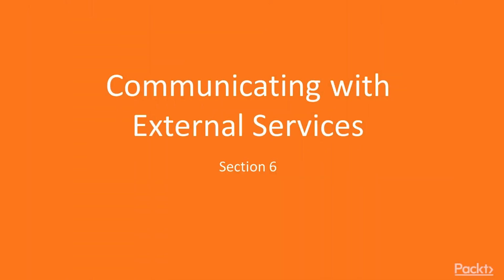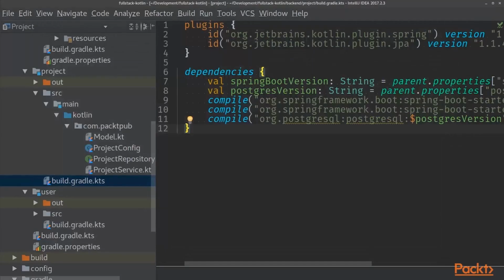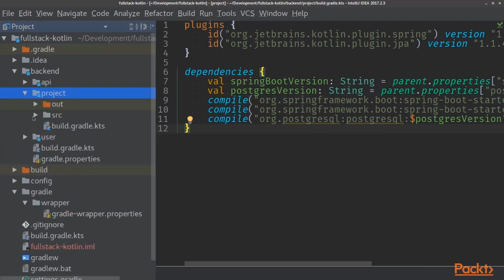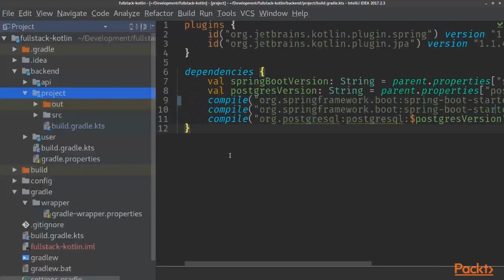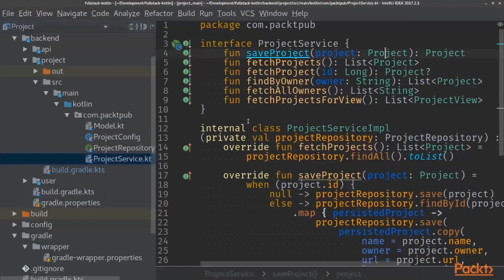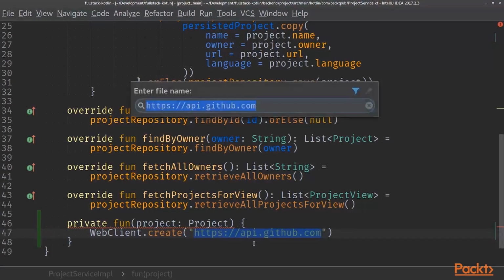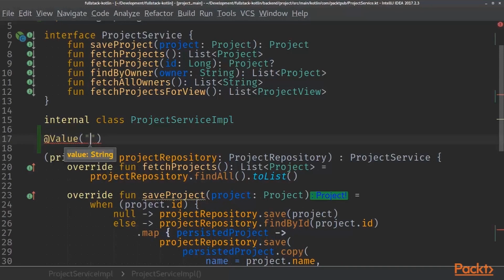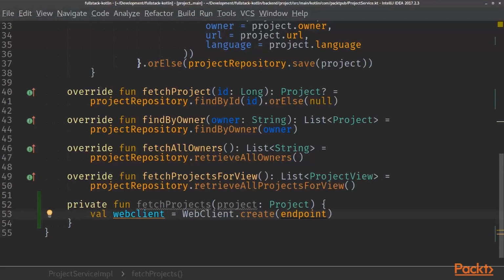Full Stack Kotlin Development : Choosing and Setting Up a Restful Client | packtpub.com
Choosing a correct rest client to work well with our backend application and Spring reactive architecture.
• Discuss the considerations into account when choosing a rest client
• Set up dependencies to retrieve external data with Spring WebClient
• Configure Spring WebClient using @Value annotation for path setup